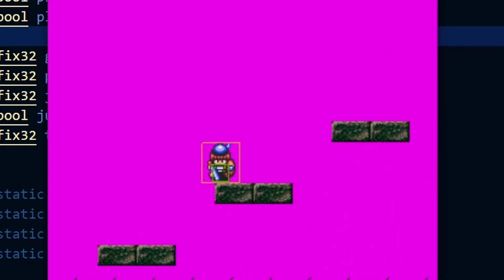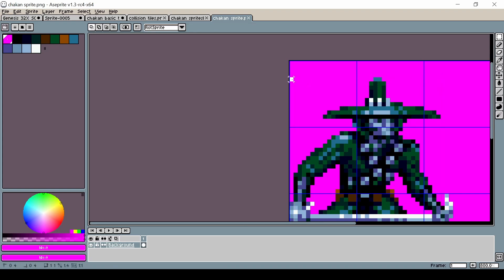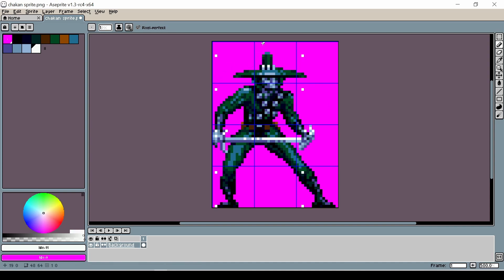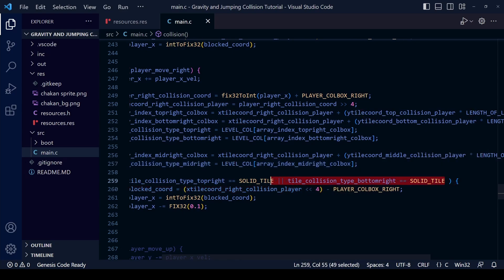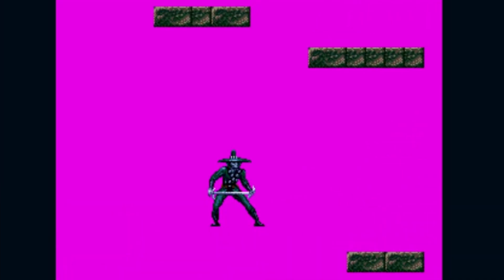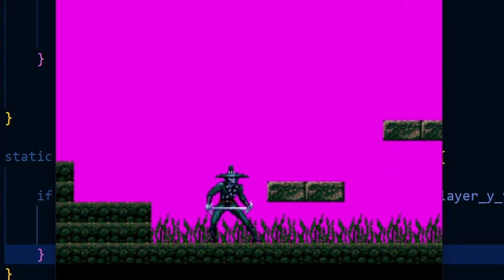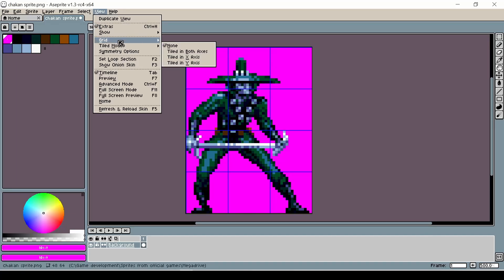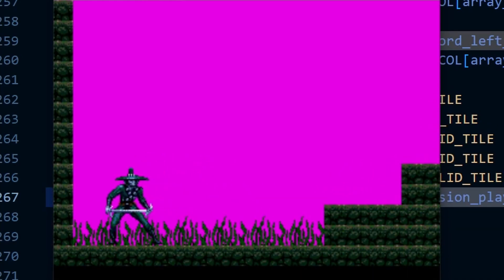How to Code Level Collision for Large Sprites (Sega Genesis & MD) - Beginners Game Dev Tutorials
Timestamps:
0:00 Adding the large sprite
2:28 Adding additional right hand collision
6:34 Fixing a small jumping bug
7:50 Adding additional left hand collision
9:33 Advantages of a 16x16 collision grid over an 8x8 one